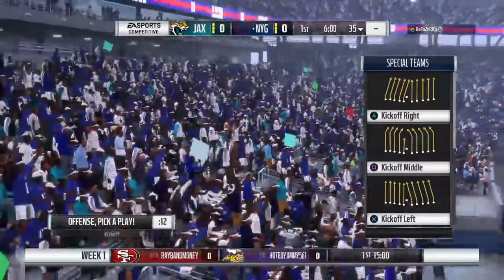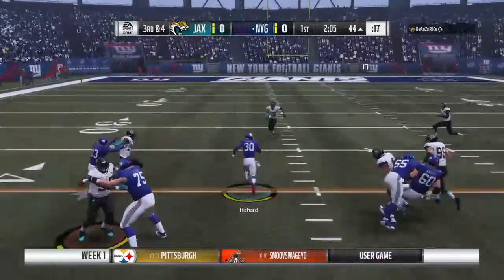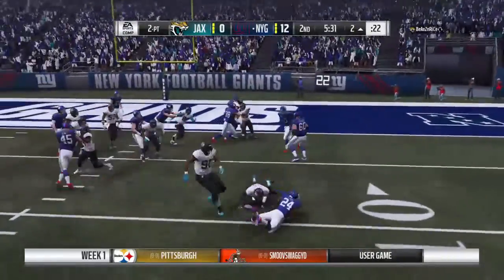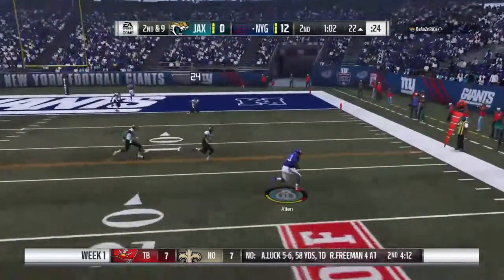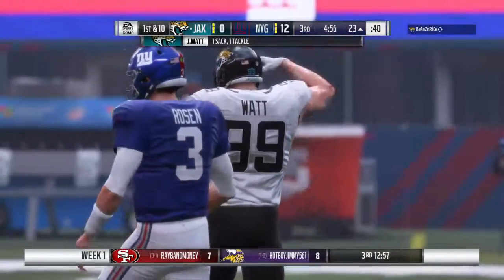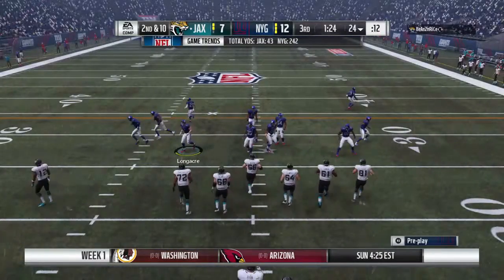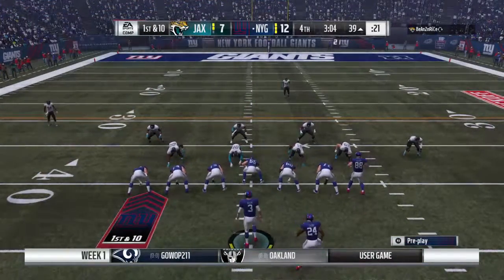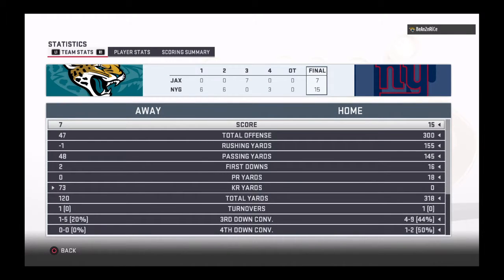PLAYS44CASH-904's Live PS4 Broadcast